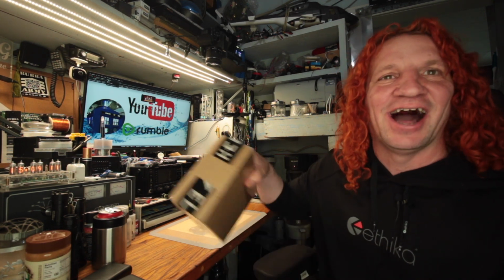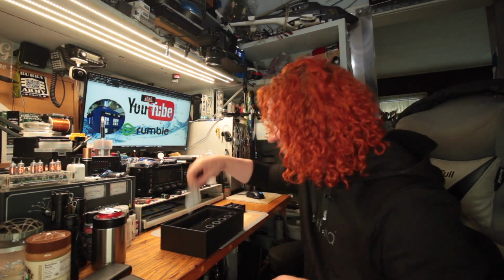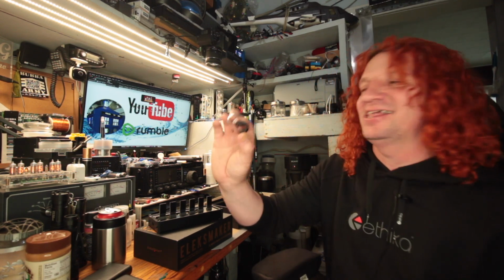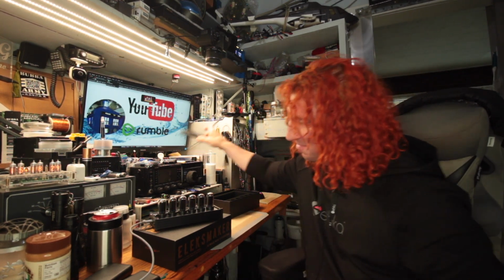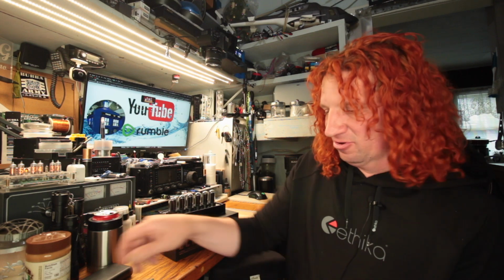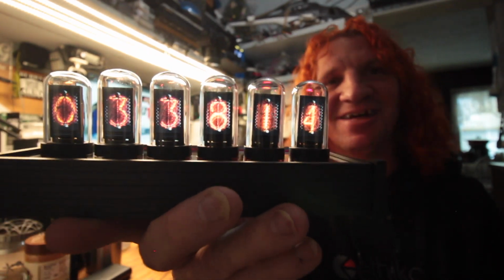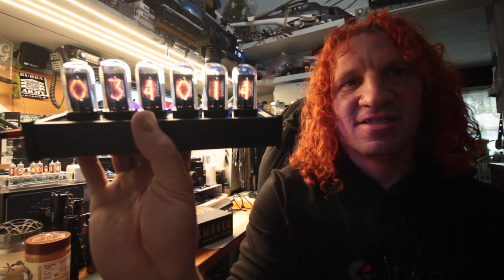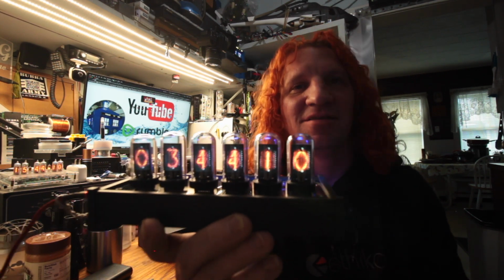Can a IPS Clock, be a Real Nixie Clock? Elekstube Desktop Clock